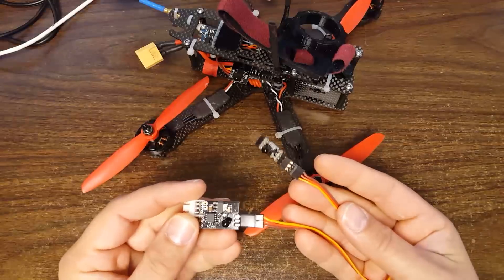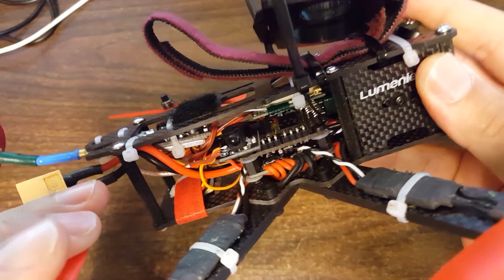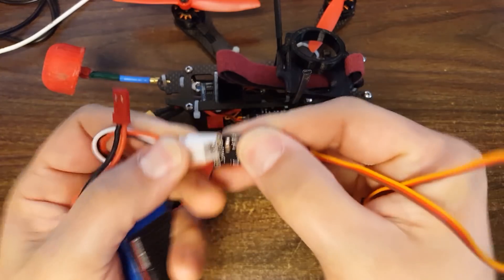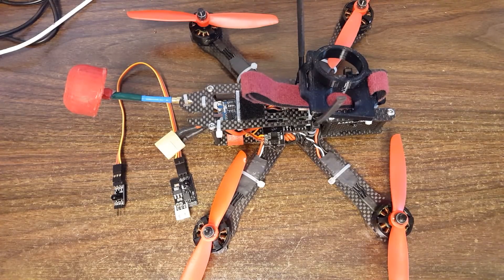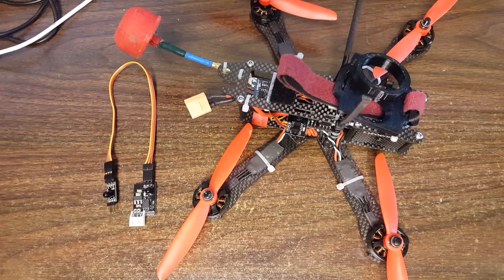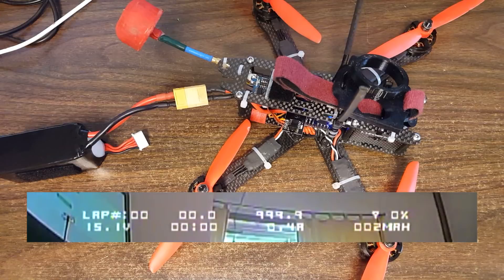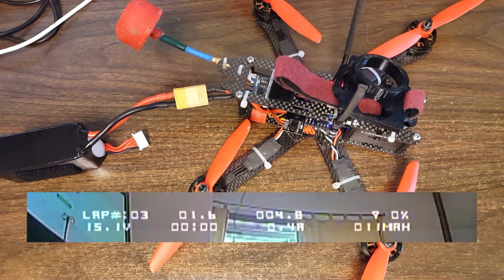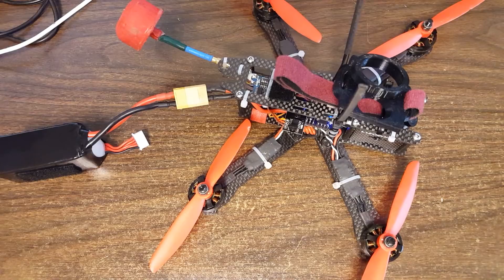RedRotor Lap Timer System Introduction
RedRotor is soon to release a novel lap timer system that integrates with the RedRotor RROSD and PDB. No laptop required. Get lap times on your OSD. Great for training or racing.